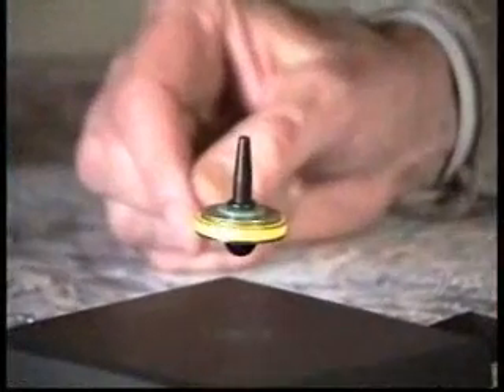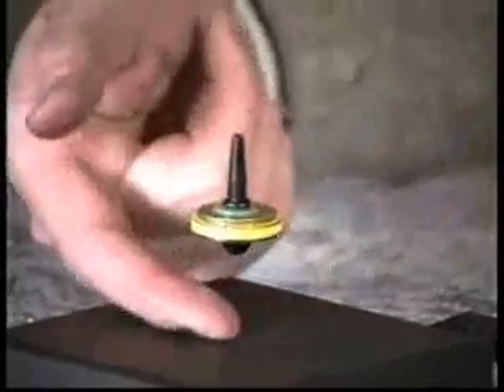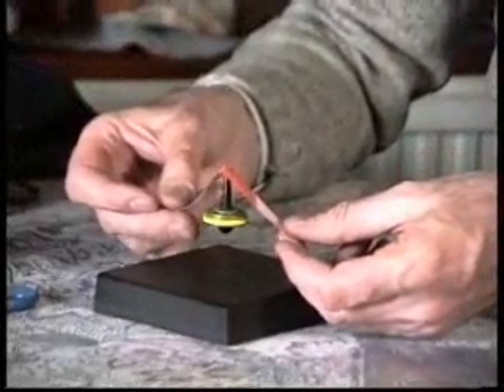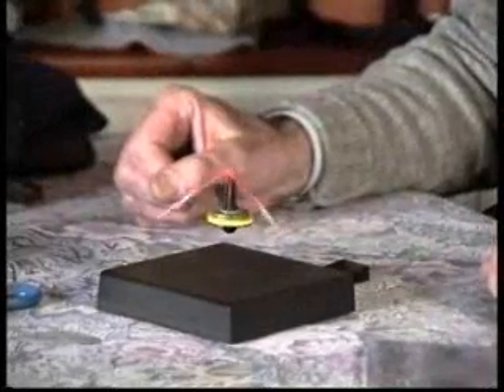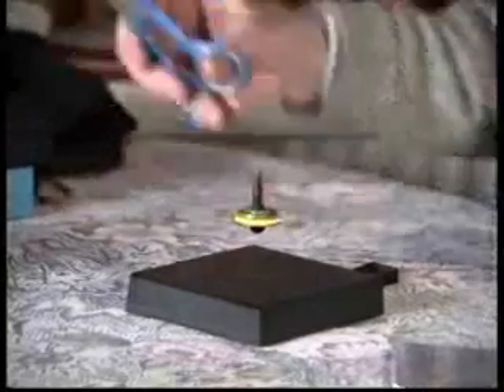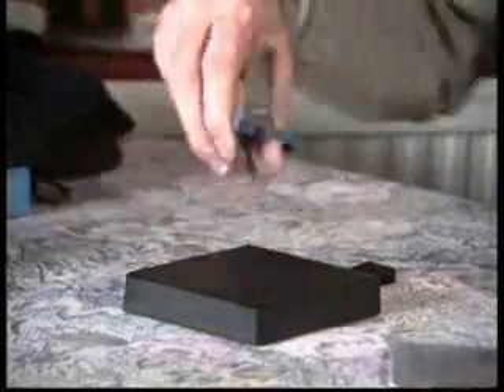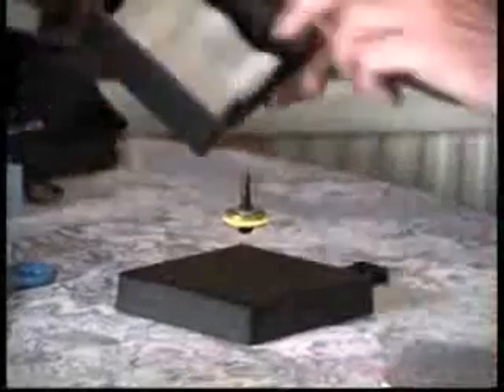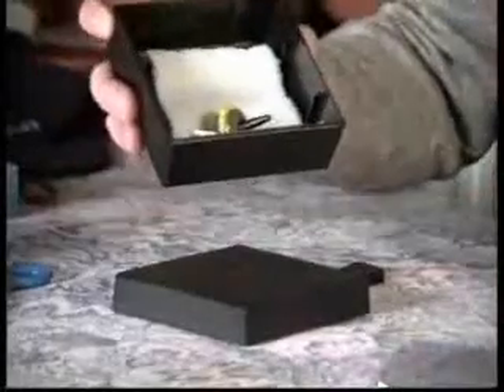magnetic spin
Bu da bir doga harikasi...